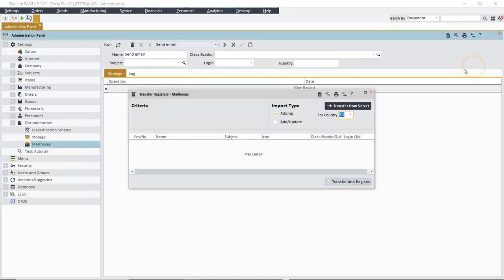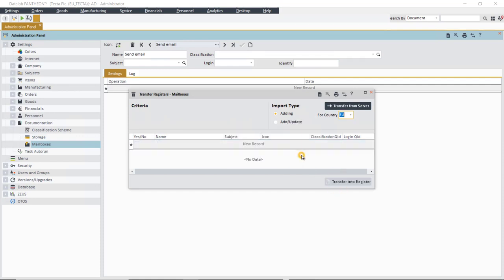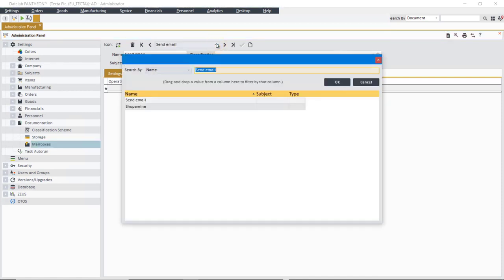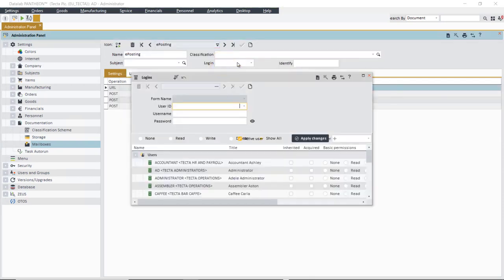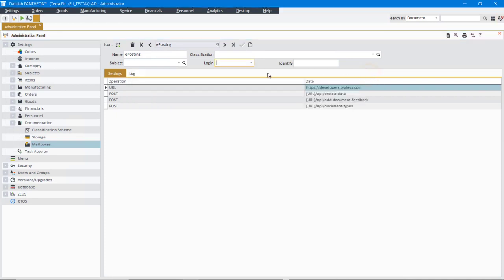PANTHEON eBusiness: Mailbox Setup for ePosting | EN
In this video, we will show you how to correctly define a mailbox which the ePosting process requires to function.
Mailboxes are required to send documents from PANTHEON to other systems and vice versa.